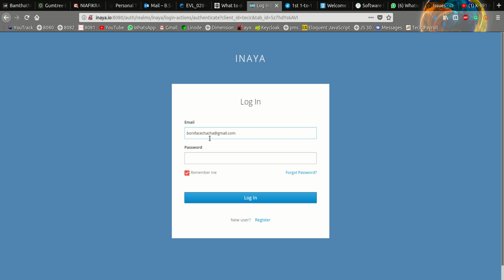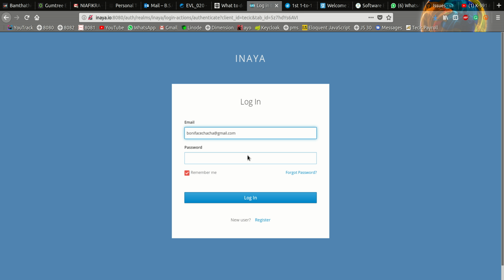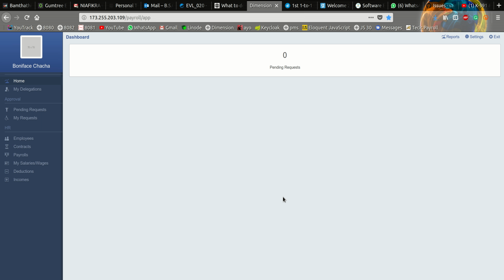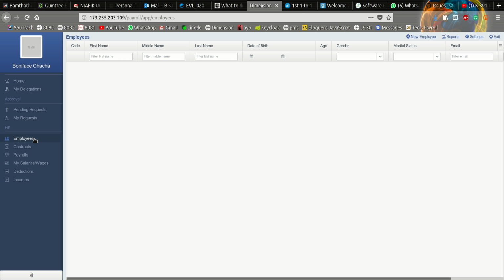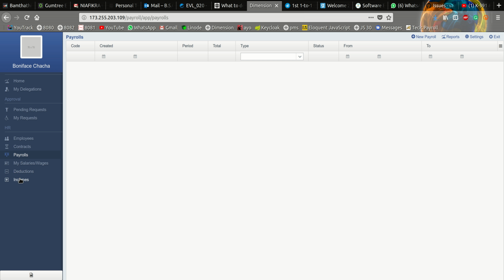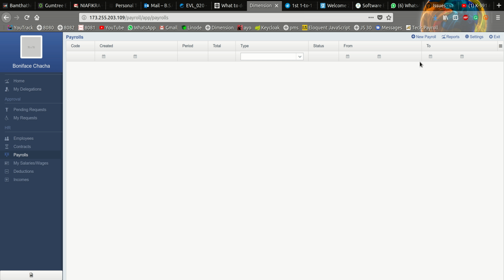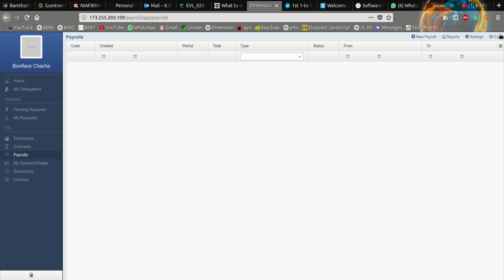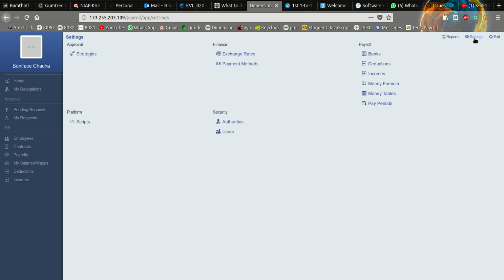Payroll Management System Training Part 1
A training video on how to use a payroll management system developed by niafikra group ltd in tanzania